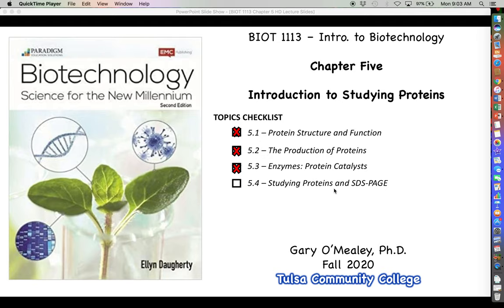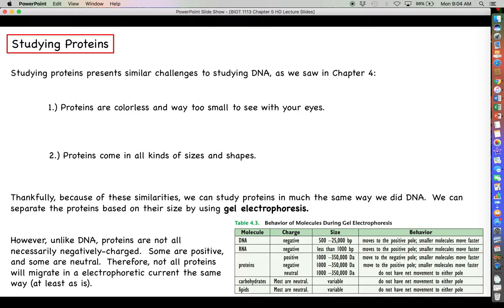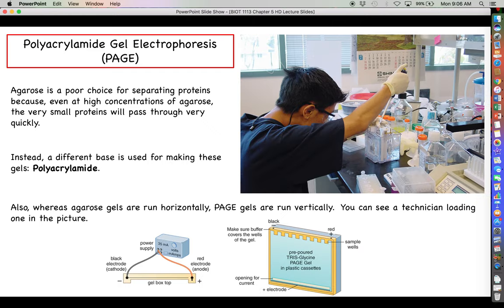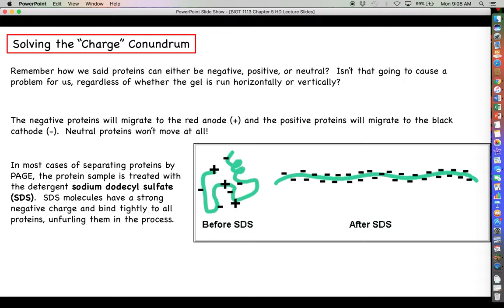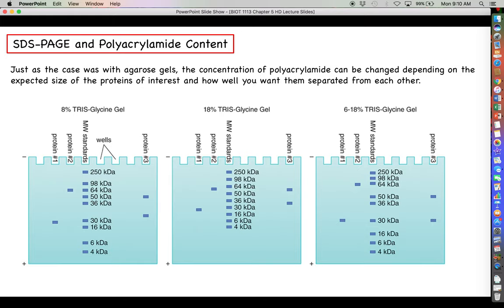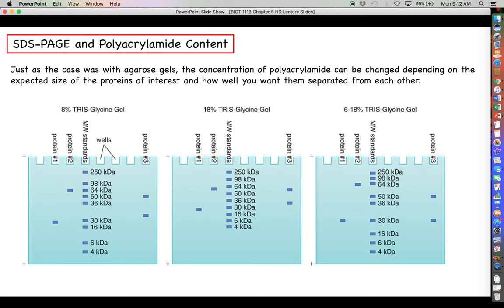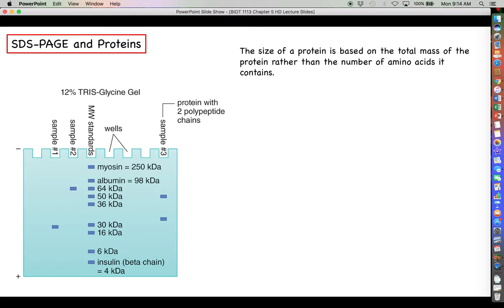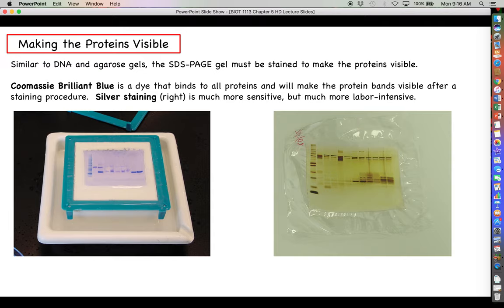Intro. to Biotechnology - Chapter 5 Lecture - Part 4 - Studying Proteins and SDS-PAGE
This video discusses several techniques used to study proteins in the laboratory, including SDS-PAGE.